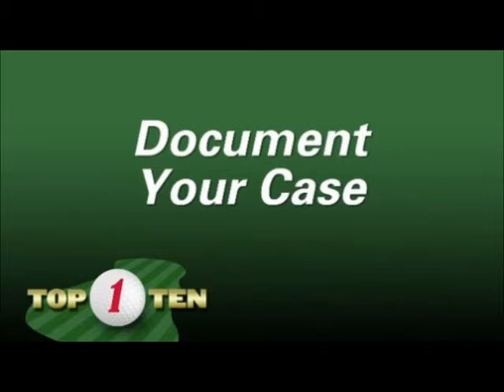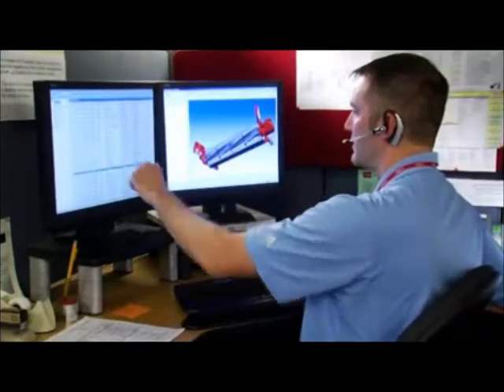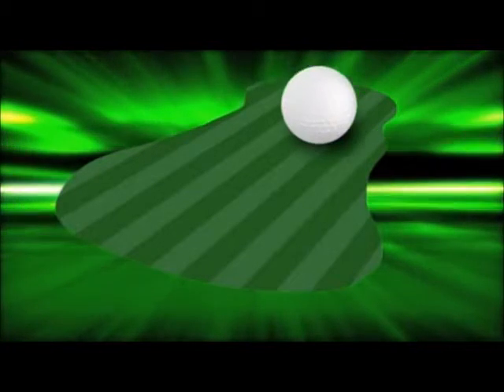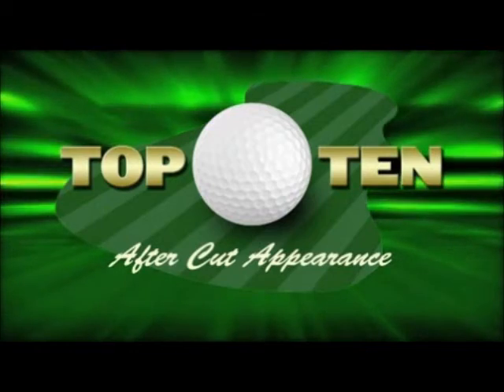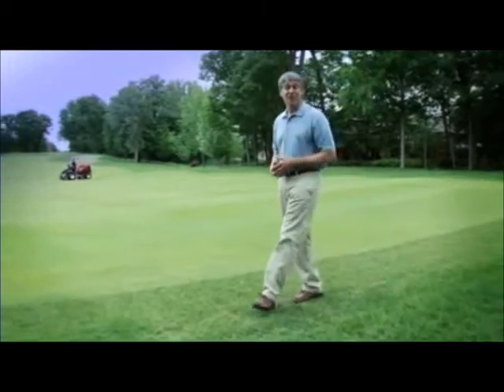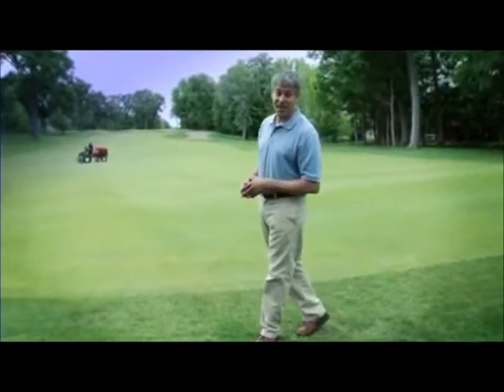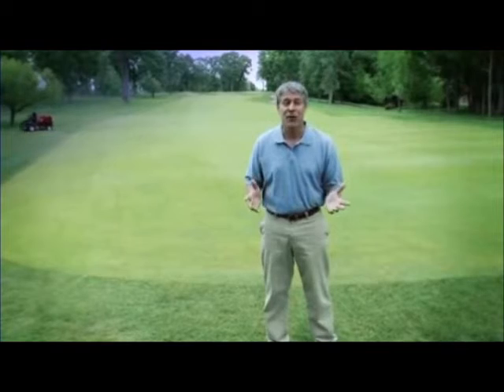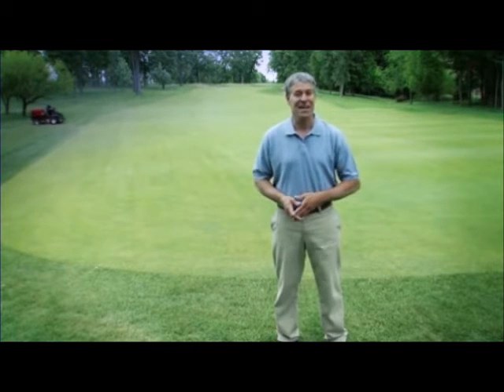Top 10 Part 11 #1.wmv